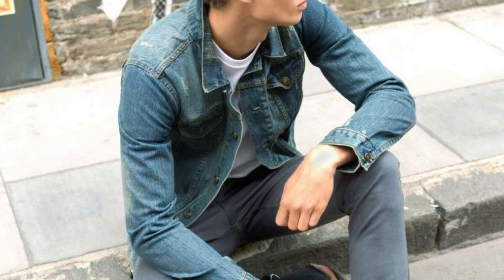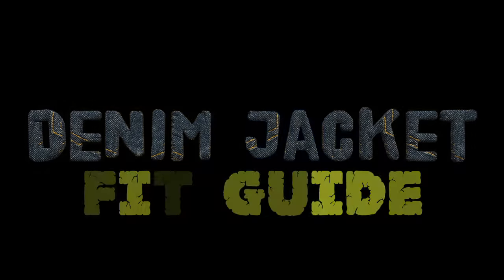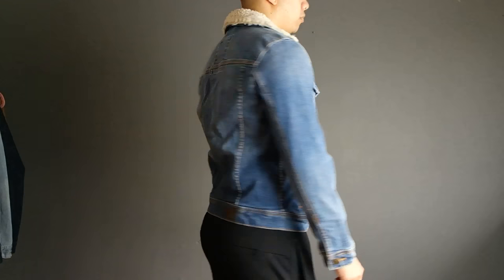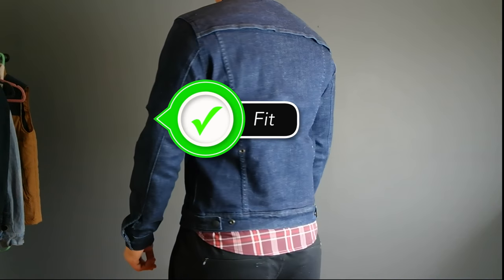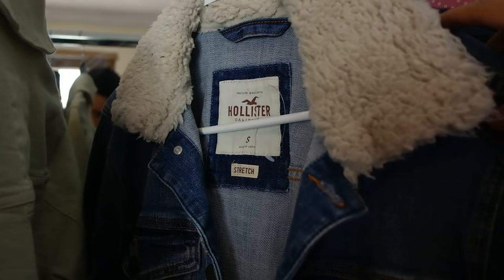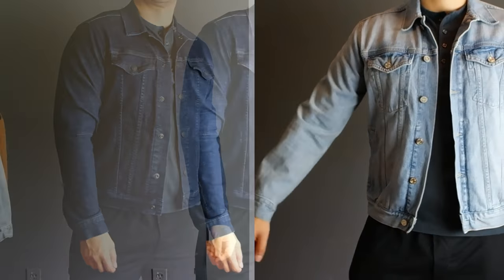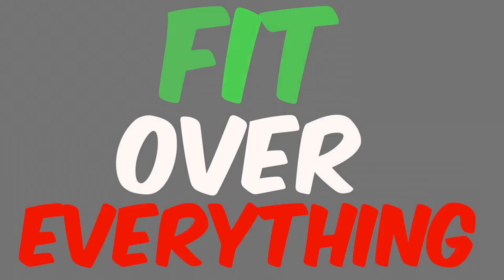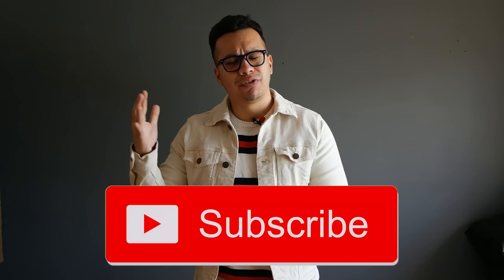Denim Jacket Fit Guide For Men - The Correct Way to Wear It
The Denim Jacket, an iconic and timeless piece that should be in everyman’s wardrobe due to it’s versatility, comfort, and style. I consider the denim jacket as the go-to jacket because of how well it compliments any look. But before you run off to buy yourself one, make sure you check off each of the guidelines mentioned to find the perfect denim jacket. Let’s get started.

Now a Denim jacket should fit close to a shirt, somewhat of a snug fit but also be comfortable enough to be worn buttoned up.

As with most clothing, you want to follow the universal guideline of having the right fit across the shoulders, where the end of the seam meets the end tip of your shoulders, as well as the sleeves ending right about your wrist bone.

Once you’ve checked that off, you want to pay attention extra close attention to where the denim jacket ends.

The denim jacket was designed to be worn shorter than most jackets aka a cropped fit and it should end right on your hips. Don’t worry if your buttons down shirts are longer than your denim jacket. This is how a denim jacket is supposed to fit.

Now  you could get away by wearing a denim jacket that is slightly passed your hips but anything passed your crotch is too long! Put it back and try a smaller size

Bonus tip: if you’re in between sizes, try searching for a denim jacket that has stretch material. By going this route, you could size down and get a very fitted jacket without compromising comfort.

Next: if this is your first denim jacket, I highly suggest you first go with a dark or light wash color. These classic colors go with about anything you wear and it just make pairing outfits simpler.

As for where to purchase denim jackets, some of my favorite denim jackets are from levis, gap, and Hollister. It does not matter brand or how much the jackets cost, it’s all about the fit. Like the old saying goes, fit is king. But w’ere not living in the renaissance so I’m going to change this quote to fit over everything.